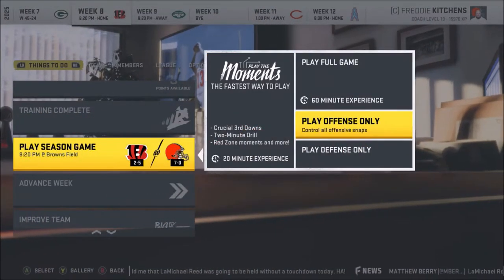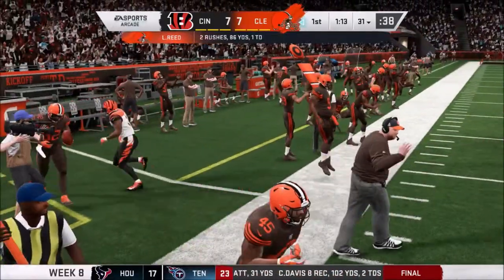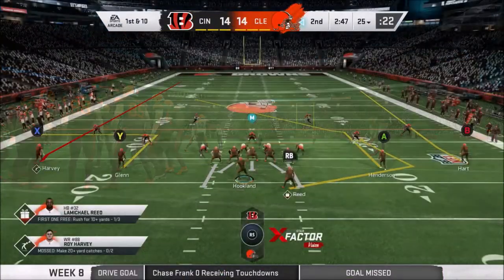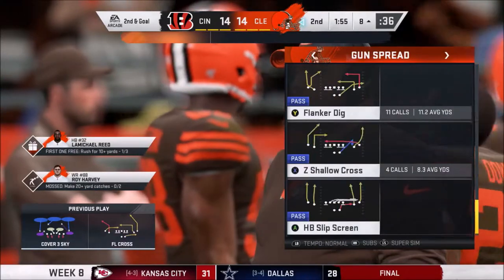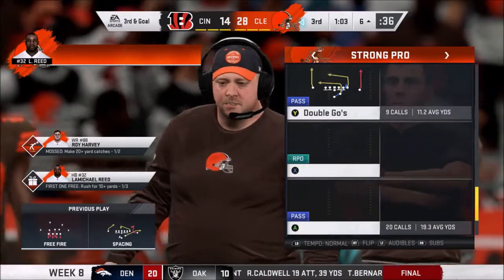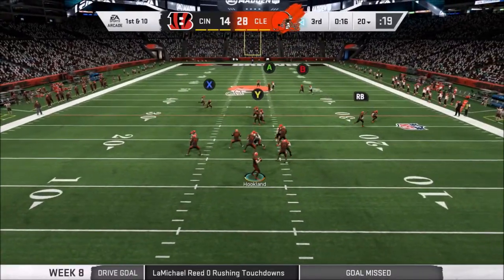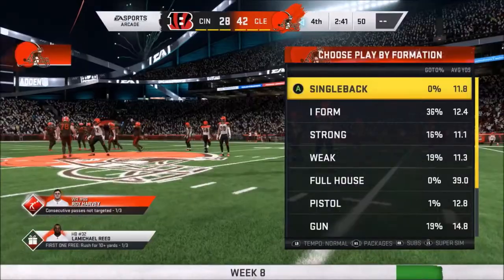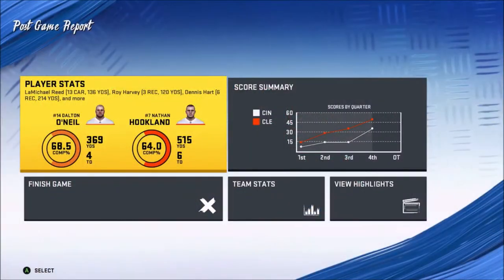Week 8 | Cleveland Browns Franchise | Season 7 | Madden 20 | Ep 131 | Crazy Town Gaming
Come watch Jonaas from Crazy Town Media rebuild the Cleveland Browns and take them to the Super Bowl in Madden 20!